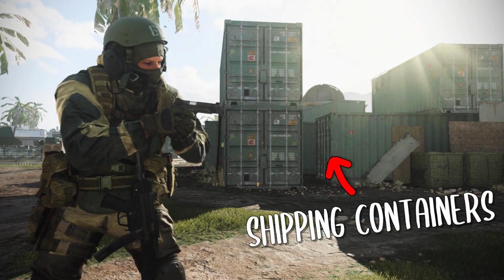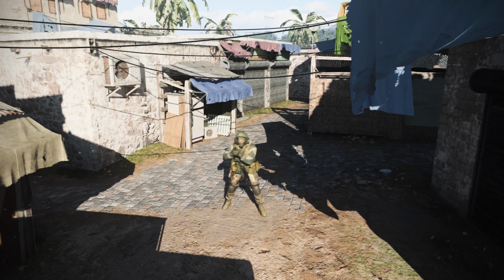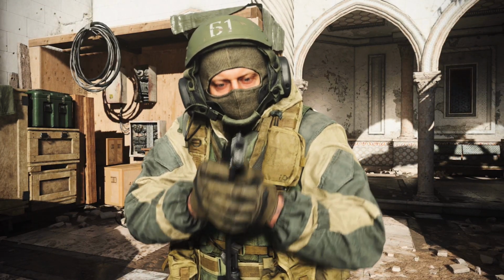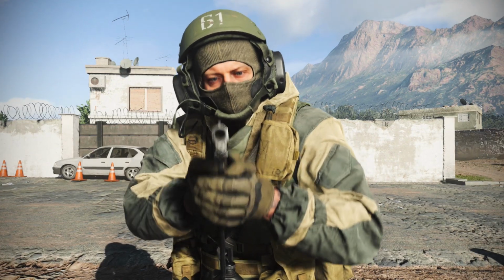An "Accurate" Tour of Aniyah Palace (Modern Warfare)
Aniyah Palace is the biggest map you've never played...

Featuring: Call of Duty: Modern Warfare (2019)